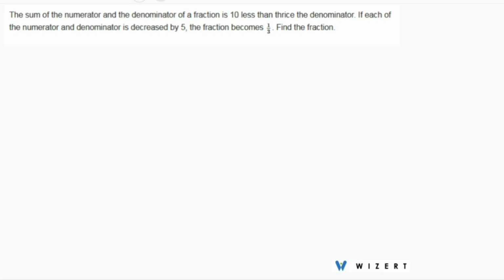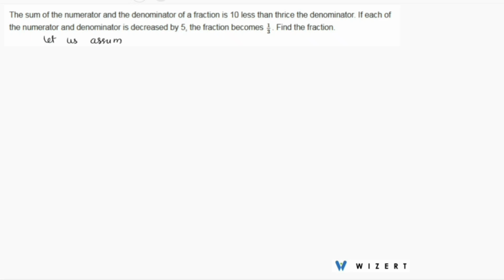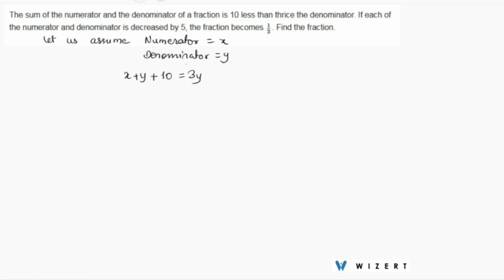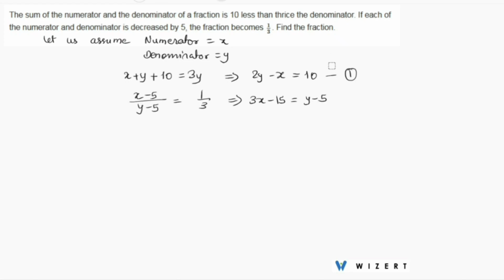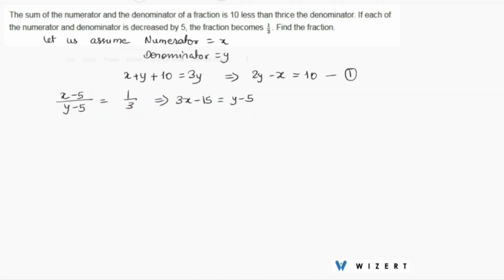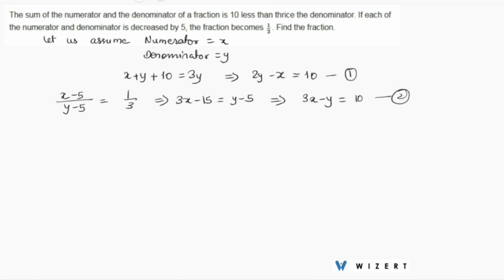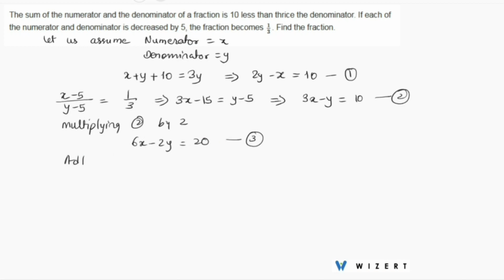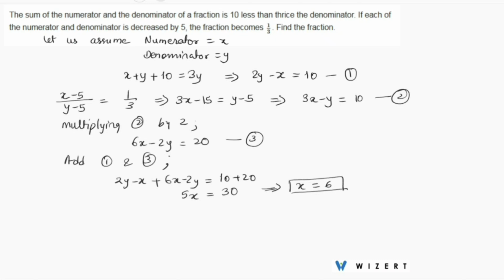Math Linear Equations in Two Variables word problems for Grade 10 - Set 1622110929